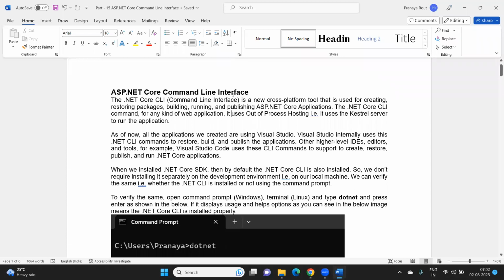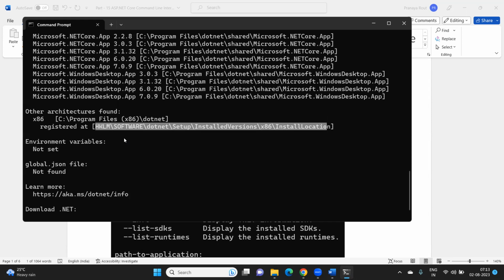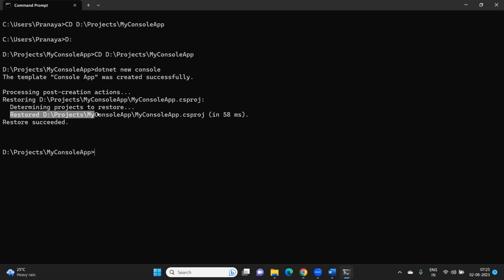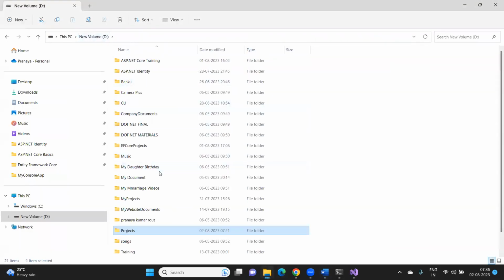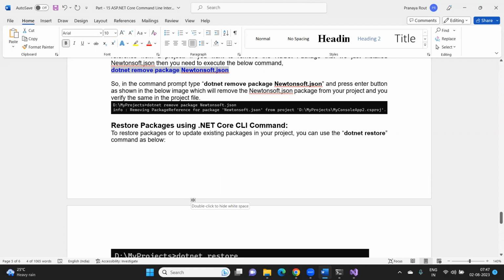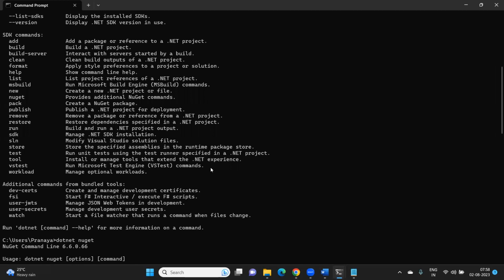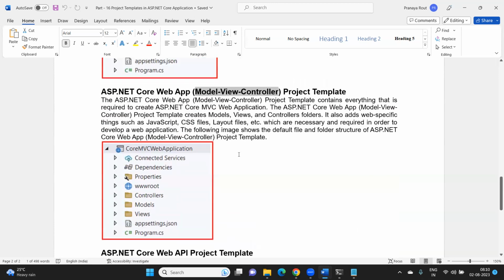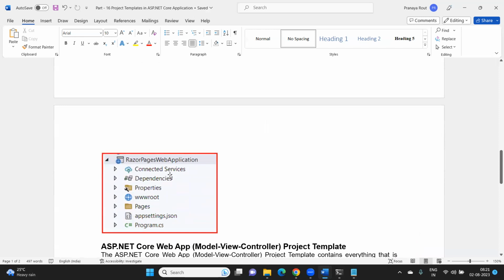ASP.NET Core Command Line Interface | Day 9 | Dot Net Tutorials | Pranaya Rout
ASP.NET Core Command Line Interface:
The .NET Core CLI (Command Line Interface) is a new cross-platform tool that is used for creating, restoring packages, building, running, and publishing ASP.NET Core Applications. The .NET Core CLI command uses Out of Process hosting for any kind of web application, i.e., it uses the Kestrel server to run the application.

The .NET Core CLI command structure is nothing but how we write the .NET Core CLI command.

Note: All the .NET Core CLI commands start with the driver named dotnet. The driver, i.e., dotnet, starts the execution of the specified command. After dotnet, we need to specify the command (also known as the verb) to perform a specific action. Each command can be followed by arguments and options.